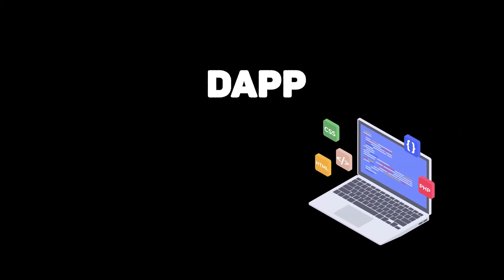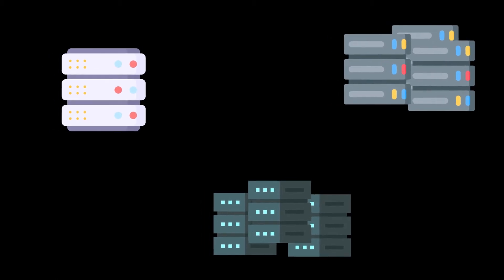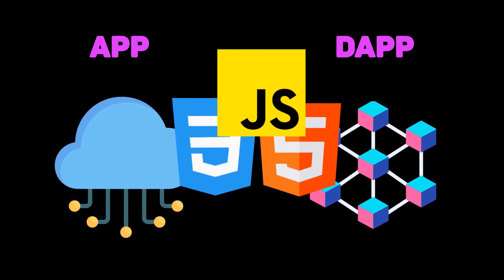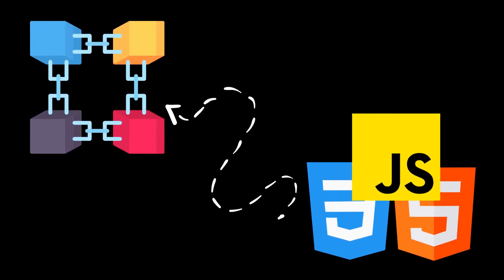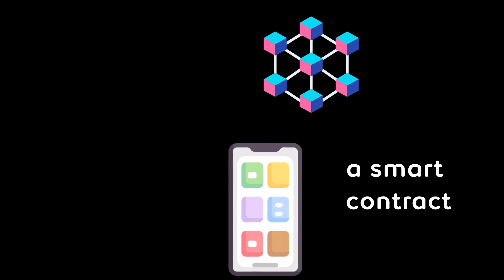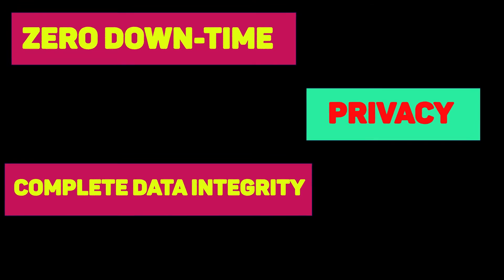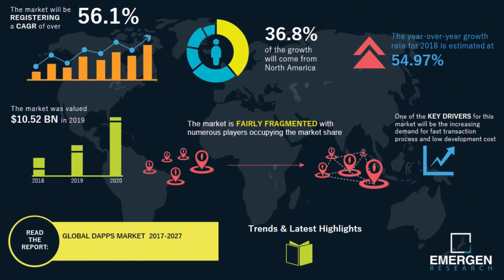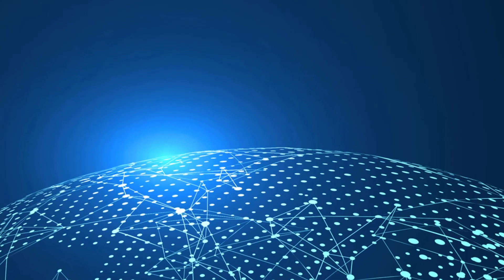Dapps explained in 2 minutes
In today's video, I tried to explain the "Dapp" term for you in a simple and entertaining way, and more importantly in just 2 minutes.

: this article contains 10 of the best dapps ever
I wanna know your favorite Dapps as well in the comments section.
And what do you think about the hype put into DAPPs ?

I hope you're having a great and excellent day !!